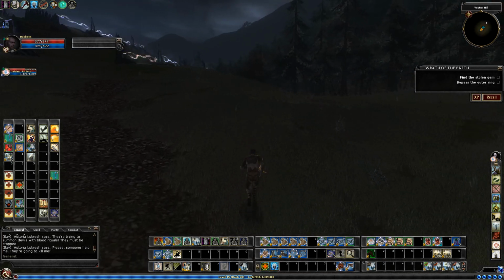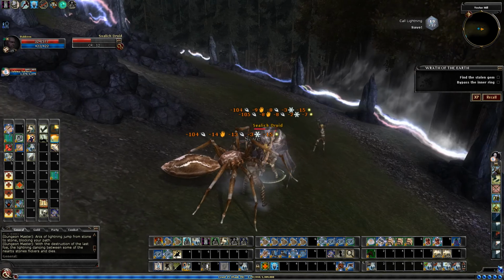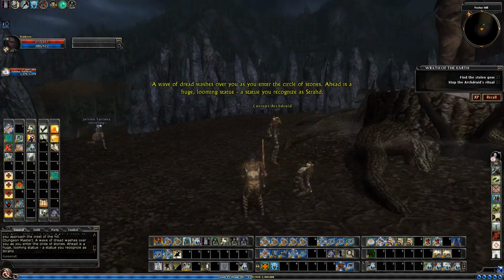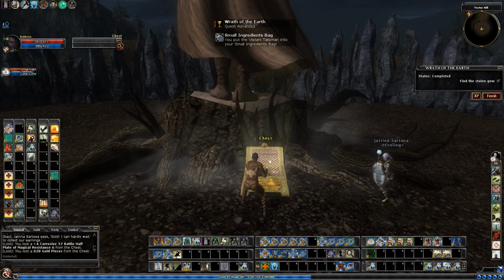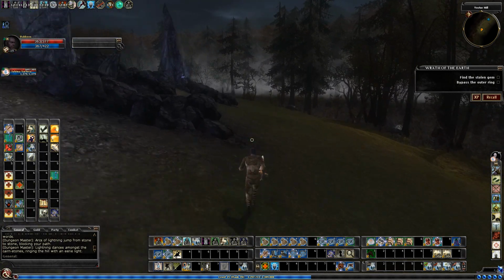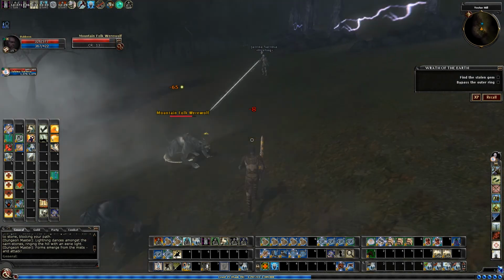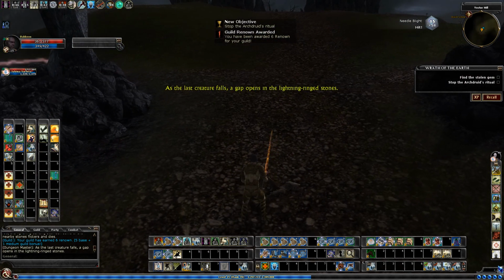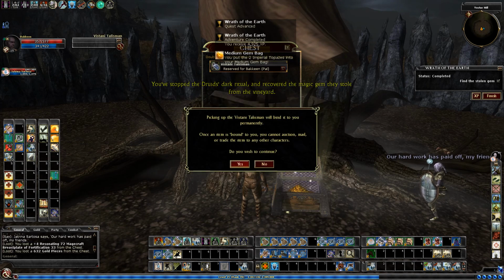DDO FTP Ep 15.6 - Wrath of Earth Normal and Hard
Dungeons & Dragons Online (DDO) Free-To-Play (FTP) Questing Guide For New Players Episode 15.6 - Wrath of Earth Normal and Hard